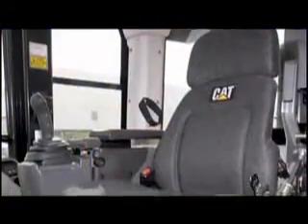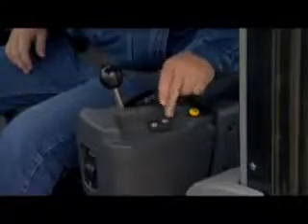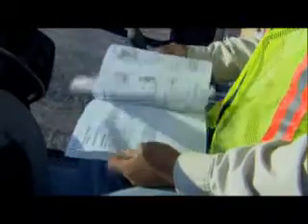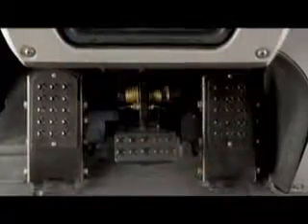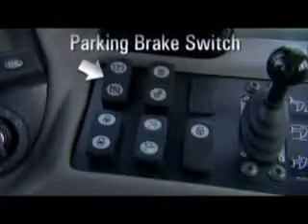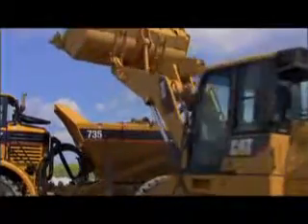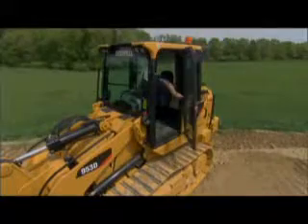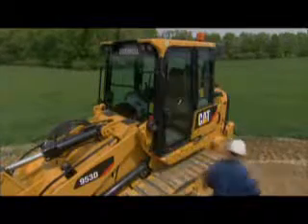953D& 963D Walkaround -- Operator Station